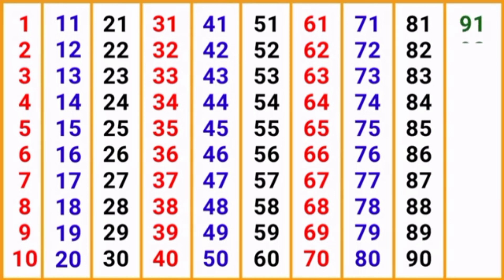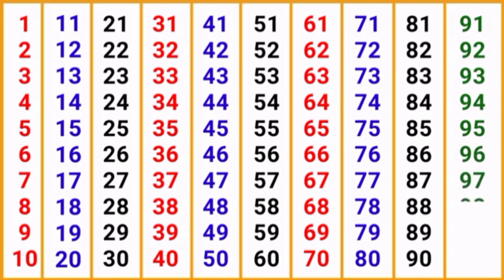1 to 100 counting | 1234 number | ginti |counting​ 1to100_counting​ ginti​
counting 1 to 100 | 123 number | One two three,1 से 100 तक गिनती ,1to 100 counting counting in Hindi
1 to 100 counting

Hindi mein counting kaise
हिंदी में काउंटिंग हिंदी में गिनती 1 से 100 तक हिंदी में गिनती 100 तक गिनती याद करने की ट्रिक

💯📚📖1 to 100 counting in English/ How to learn 1 to 100 counting in English / One to Hundred counting

Is video mein aapko bataungi one to hundred counting chart ke dwara jo hame samjhene mein esey hoga